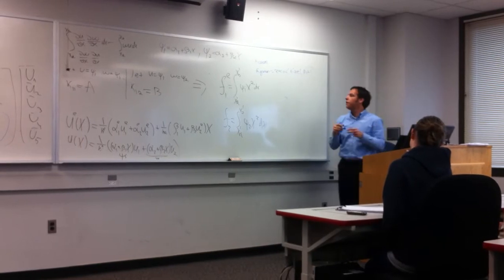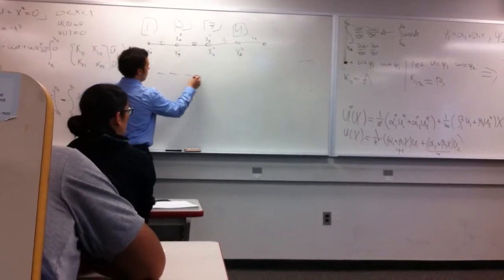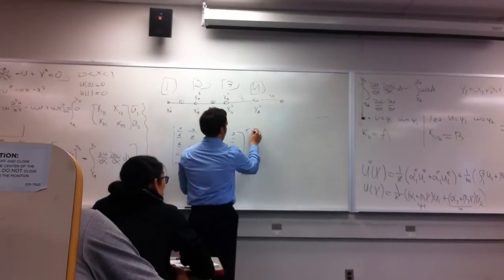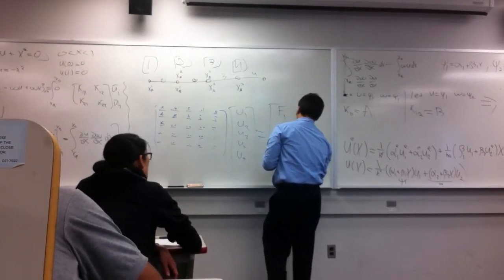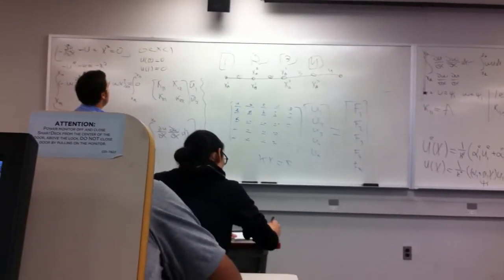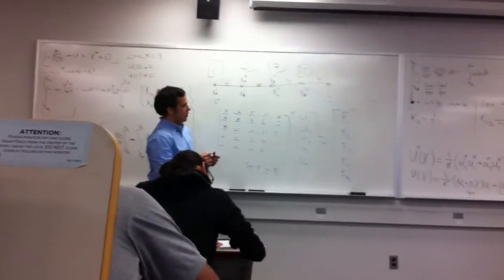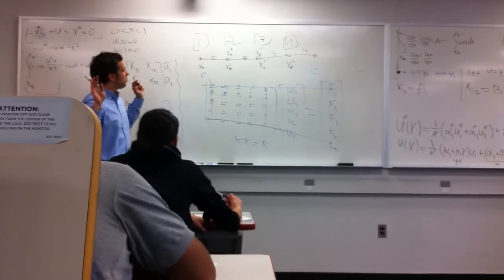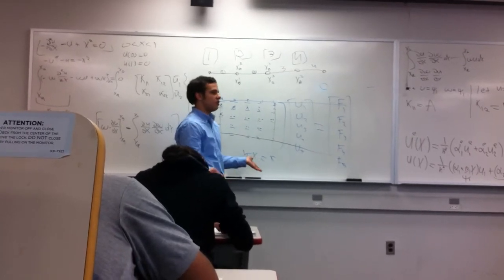4.13.13 CAD Recitation Video 2